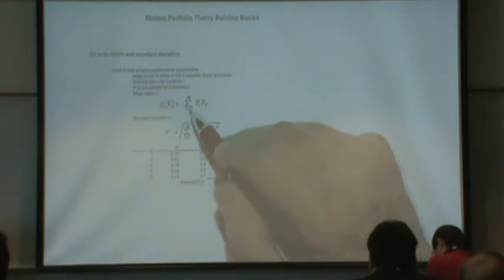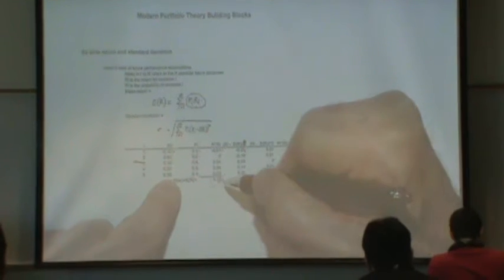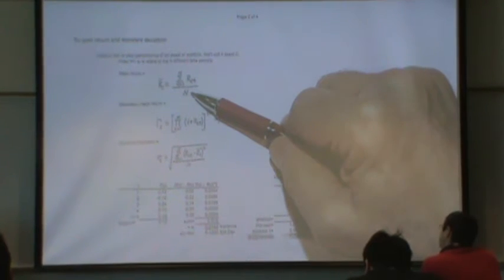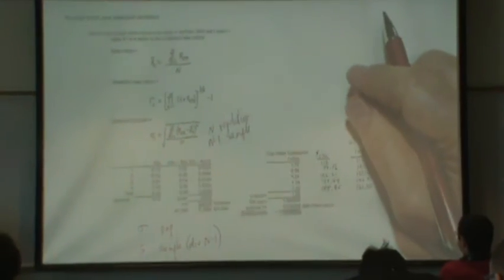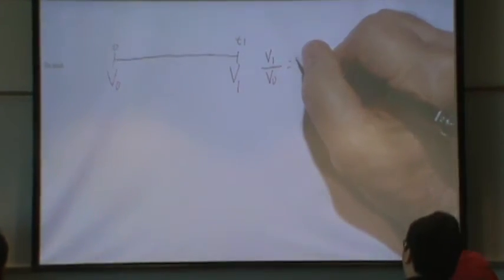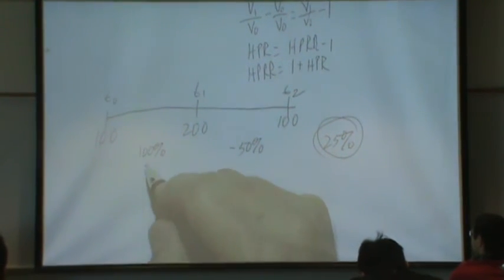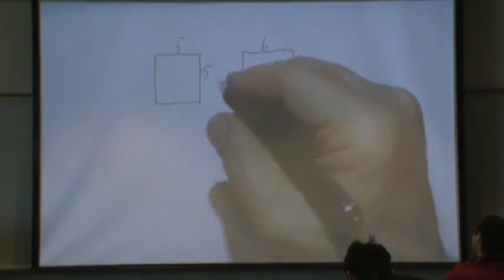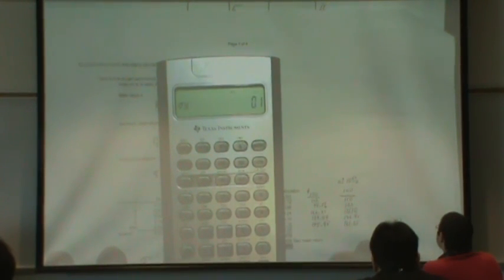FIN 3320 Chapter 12 video, 2 of 3